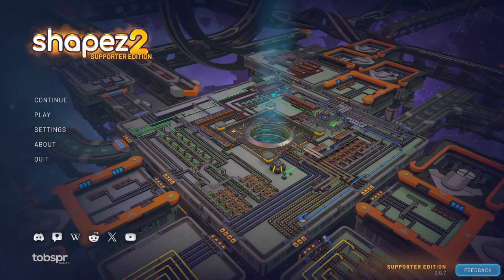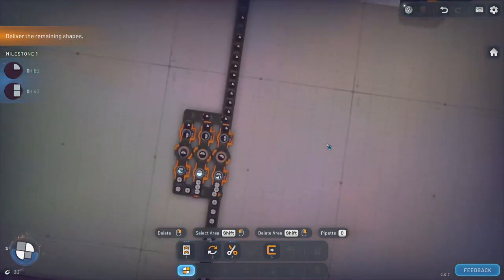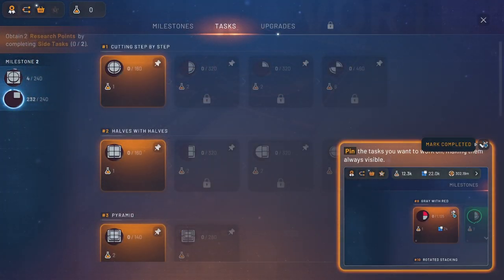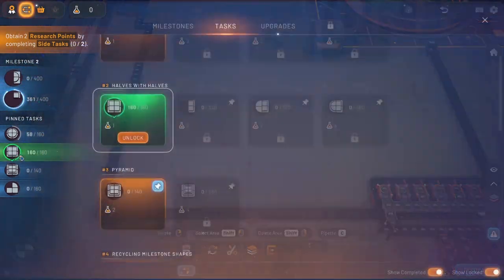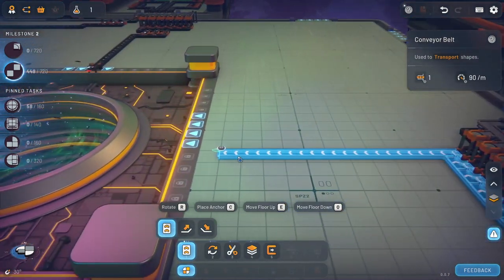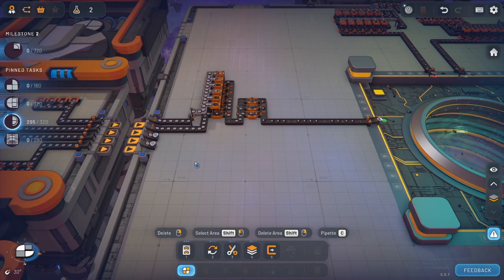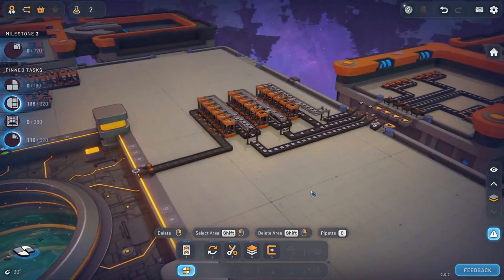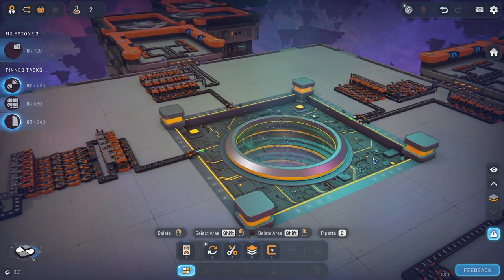Shapez 2 - Getting started in the best automation game ever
Welcome to Shapes 2, this is an automation game that uses shapes and colors in combination with one another to create items to feed the all hungry vortex.

Today we will get started in the basic of creating our production line to complete the 1st few milestones and side task to obtain upgrades that will improve the way we play the game.